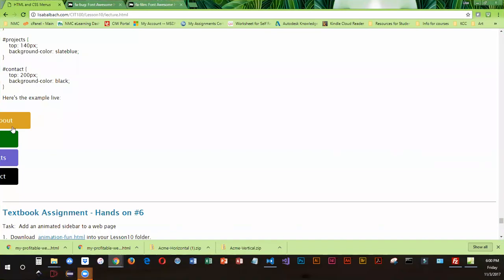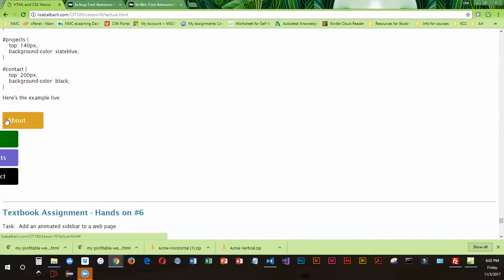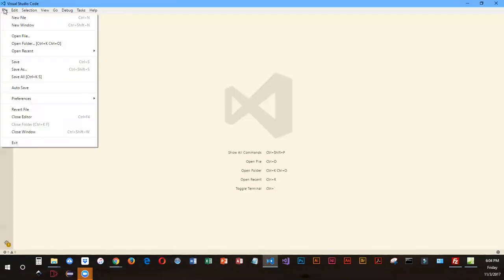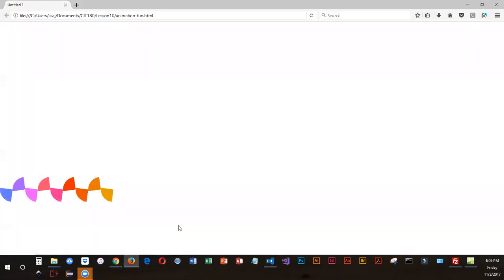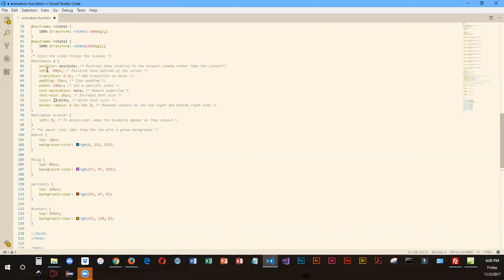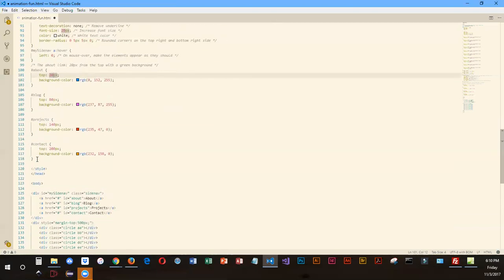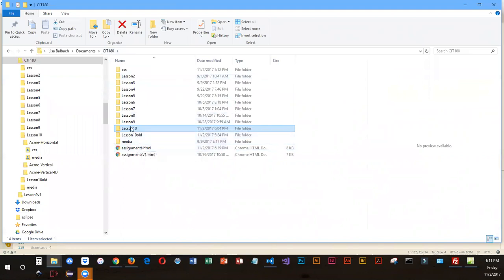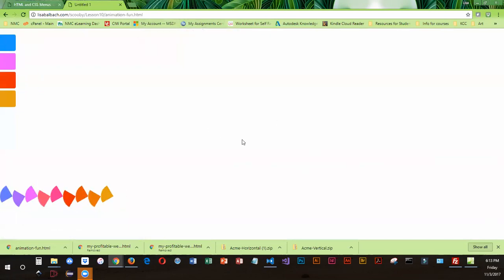sliding html css buttons